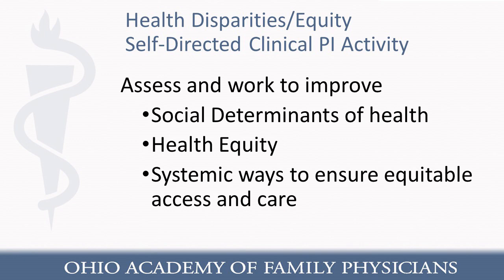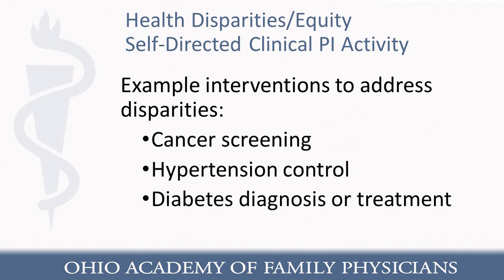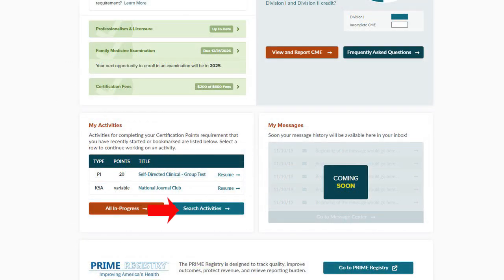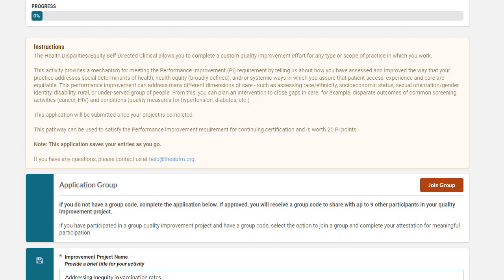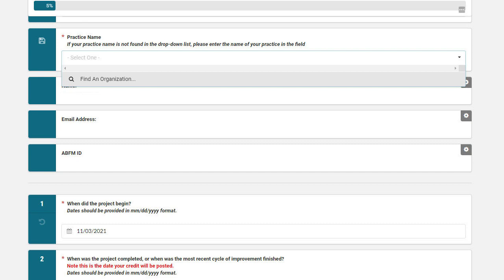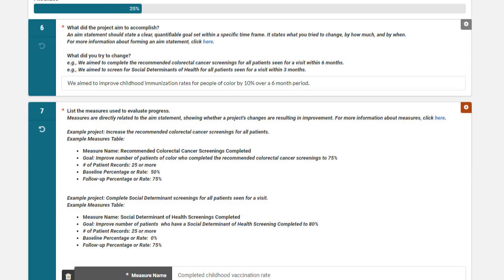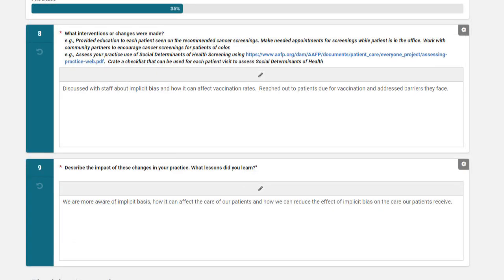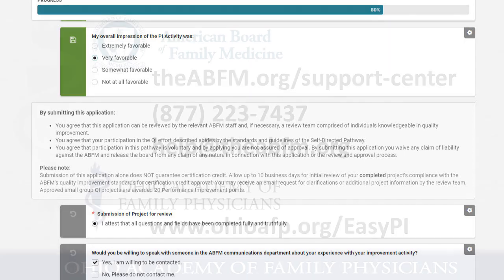Instructional Guide: ABFM's Health Disparities/Equity Self-Directed Clinical PI Activity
This activity provides a mechanism for satisfying performance improvement (PI) requirements for continuing certification through the American Board of Family Medicine. Through this activity, family physicians can show how they assessed and improved the way their practice addresses social determinants of health; health equity (broadly defined); and/or systemic ways in which the team assures that patient access, experience, and care are equitable.

For a step-by-step guide to completing this pathway application, watch our video!